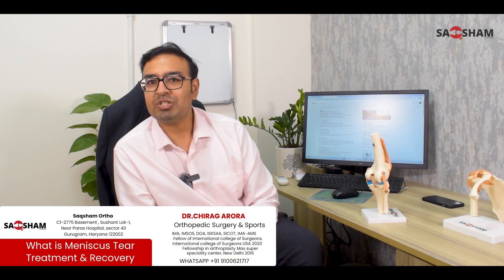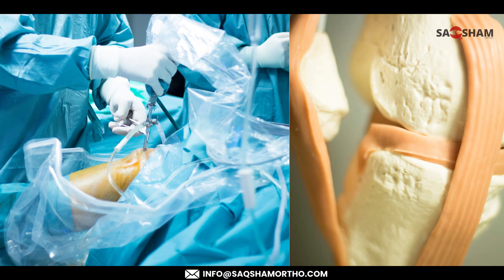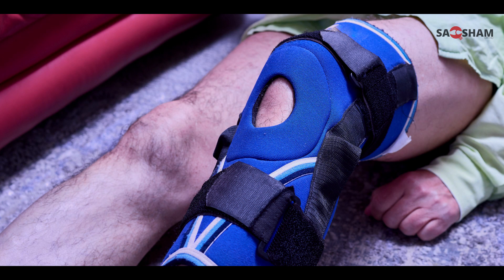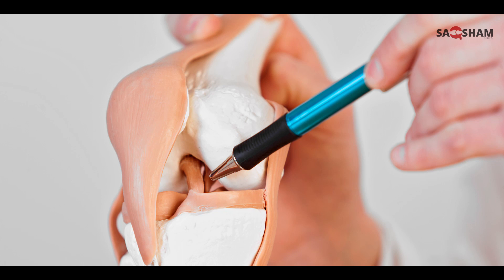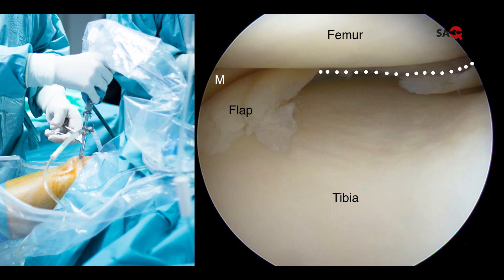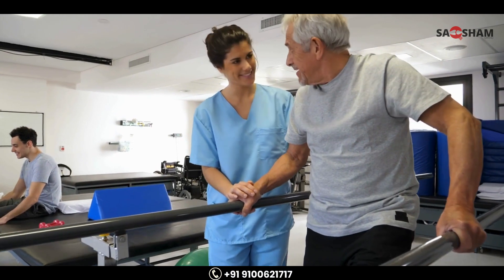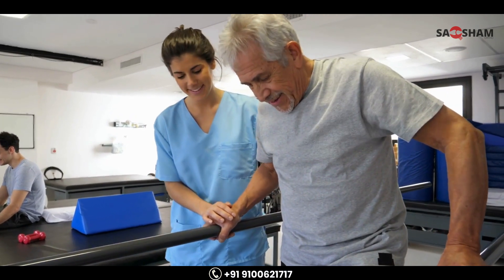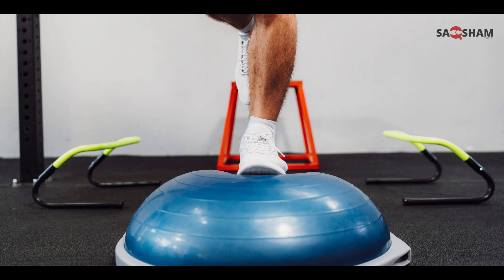Unlocking Healing: Meniscus Tear Treatment and Recovery Explained (In Hindi) | Saqsham Ortho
Welcome to a comprehensive guide on Meniscus Tear and its effective treatment strategies for recovery, presented by the renowned Dr. Chirag Arora.

A Meniscus Tear can be a painful and limiting condition, but with the right knowledge and care, you can navigate through the recovery process successfully.

In this video, Dr. Arora, a distinguished expert in orthopedics, sheds light on the causes, symptoms, and advanced treatments for Meniscus Tears.

Explore the latest insights into non-surgical interventions, surgical procedures, and cutting-edge therapies that Dr. Arora recommends for optimal recovery.

Understand the importance of early detection and personalized treatment plans tailored to each patient's unique condition.

Dr. Arora's expertise combines with a compassionate approach to empower you with the knowledge needed to make informed decisions about your Meniscus Tear journey.

👉 Topics Covered:

• Causes and Symptoms of Meniscus Tears
• Non-Surgical Treatment Options
• Surgical Interventions and Procedures
• Advanced Therapies for Meniscus Tear Recovery

Join us in this informative session, and let's work towards unlocking a pain-free and active lifestyle.

Dr. Chirag Arora is dedicated to providing the best care and insights to help you regain your mobility and overall well-being.

मेनिस्कस टियर और इसके प्रभावी उपचार रणनीतियों के एक व्यापक मार्ग पर आपका स्वागत है, जिसे प्रस्तुत करते हैं प्रसिद्ध डॉ। चिराग अरोड़ा।

एक मेनिस्कस टियर दर्दनाक और सीमित कंडीशन हो सकता है, लेकिन सही ज्ञान और देखभाल के साथ, आप सफलता से सुधार प्रक्रिया का सामना कर सकते हैं।

इस वीडियो में, डॉ। अरोड़ा, ऑर्थोपेडिक्स में एक प्रमुख विशेषज्ञ, मेनिस्कस टियर के कारण, लक्षण, और उसके लिए प्रगति की सलाह पर प्रकाश डालते हैं।

नॉन-सर्जिकल हस्तक्षेप, सर्जिकल प्रक्रियाएं, और डॉ। अरोड़ा द्वारा सिफारिश की गई कटिंग-एज थेरेपीज की नवीनतम जानकारी खोजें जो ऑप्टिमल सुधार के लिए हैं। जल्दी पहचान की महत्वपूर्णता और प्रत्येक रोगी की अद्वितीय स्थिति के लिए व्यक्तिगत उपचार योजनाओं के महत्व को समझें।

अरोड़ा डॉ। का ज्ञान एक समझदारी दृष्टिकोण के साथ मिलकर आपको आपके मेनिस्कस टियर यात्रा के बारे में सूचित निर्णय लेने की आवश्यकता है।

👉 कवर किए गए विषय:

• मेनिस्कस टियर के कारण और लक्षण
• नॉन-सर्जिकल उपचार विकल्प
• सर्जिकल हस्तक्षेप और प्रक्रियाएँ
• मेनिस्कस टियर सुधार के लिए प्रगति की गई थेरेपीज

हमारे साथ इस सूचीबद्ध सत्र में शामिल हों और एक दर्दमुक्त और सक्रिय जीवन की दिशा में काम करें।

डॉ। चिराग अरोड़ा व्यक्तिगत स्वास्थ्य और सामान्य कल्याण के लिए सर्वोत्तम देखभाल और अंदरूनी जानकारी प्रदान करने के लिए समर्पित हैं।